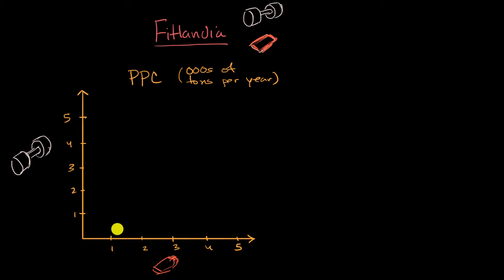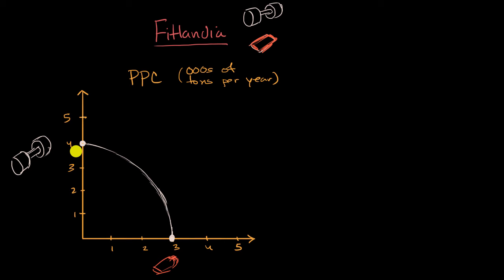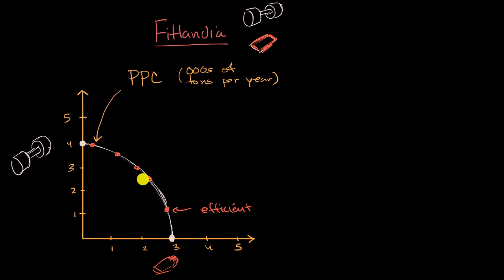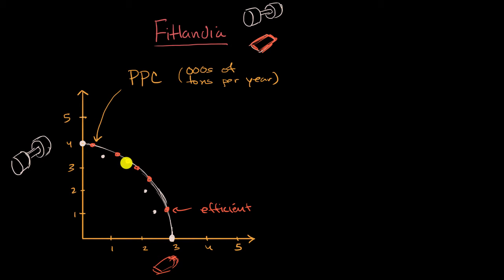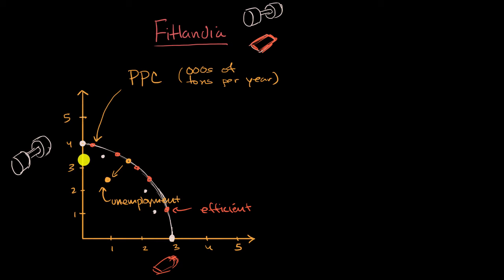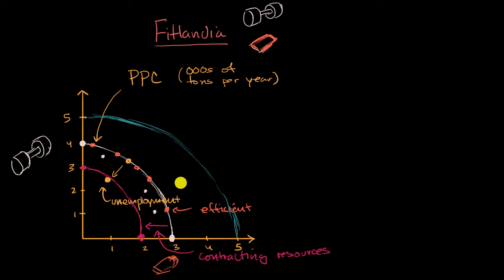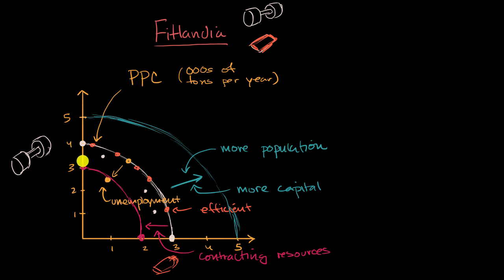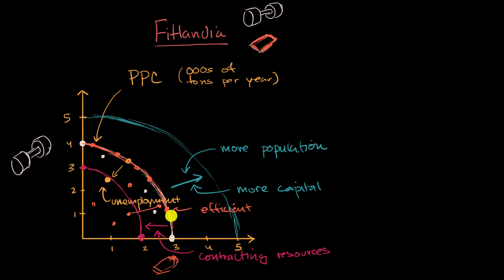Production Possibilities Curve PPC as a model of a nation's output | Macroeconomics | Khan Academy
In this video we explore how we can show several concepts using the PPC: efficient production, recessions, and economic growth.